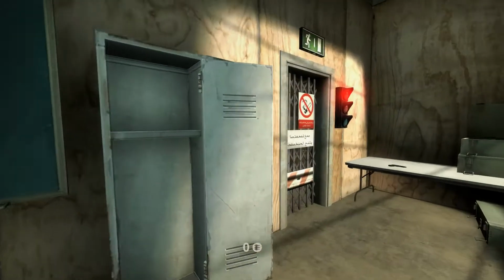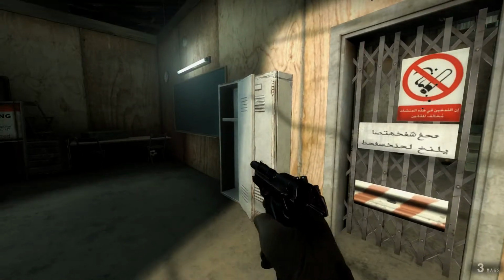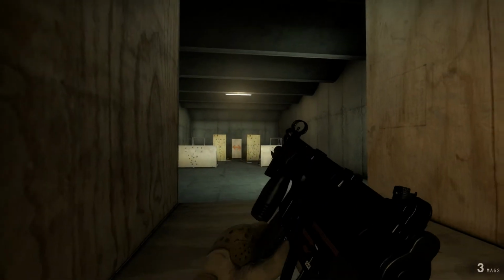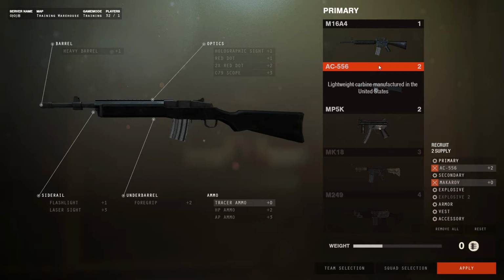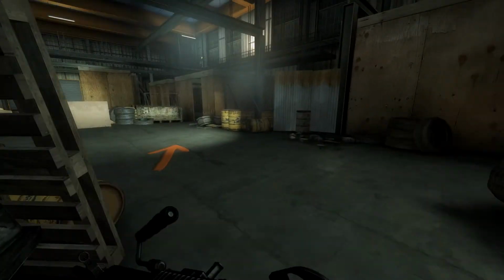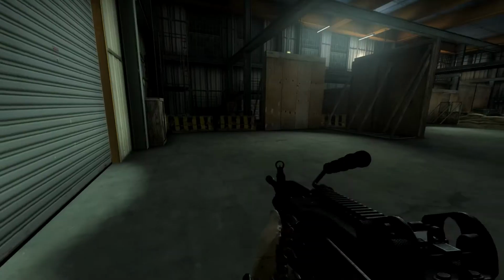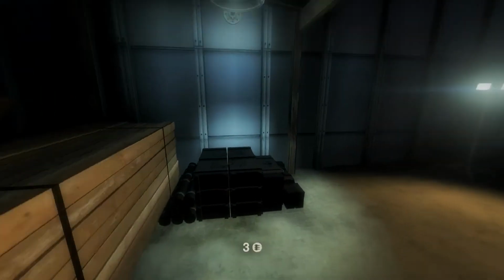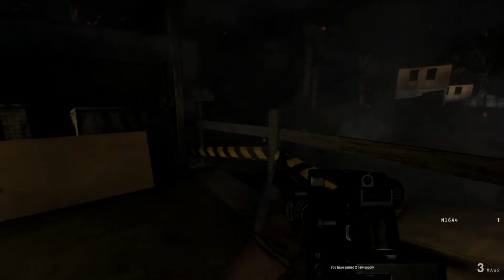Insurgency Gameplay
RELEASE DATE:
23 Jan, 2014

Take to the streets for intense close quarters combat, where a team's survival depends upon securing crucial strongholds and destroying enemy supply in this multiplayer and cooperative Source Engine based experience.

Languages:
English
French
German
Dutch
Polish
Portuguese-Brazil
Russian
Simplified Chinese
Italian
Spanish
Ukrainian

Firefight --- Three territorial objectives, one for each team, plus one neutral. Each team only respawns when they secure an objective. Secure all objectives or eliminate all enemy to win. Every life counts, making this a very suspenseful experience dependent upon teamwork.

Skirmish --- In addition to three territorial objectives, each team has a supply cache to protect. Teams gain extra reinforcement waves until their cache is destroyed. When both teams have lost their caches and all reinforcement waves, it becomes a Firefight match.

Occupy --- There is one central territorial objective in the area. The team that controls it does not deplete reinforcement waves. This gameplay in this mode is reminiscent to King of the Hill or "tug of war".

Ambush --- A high value target ("HVT") must be escorted to an extraction point. It's one team's goal to make this happen and it's the other team's goal to stop this from happening at all costs. The HVT is only armed with a silenced pistol, but can pick up a weapon from a fallen enemy or teammate.

Strike --- Three weapon caches must be destroyed by the attacking team to achieve victory. Destroying a cache earns the attackers more reinforcements and time on the clock. The defenders must retain at least one cache from being destroyed and eliminate the enemy team once their reinforcements run dry.

Infiltrate --- The standard Capture the Flag mode, but with a twist. Your team's goal is to take the enemy's intel and return it to your base. Your team will only gain reinforcements when someone takes the enemy's intel, or when an enemy stealing your team's intel is neutralized. This mode requires very strong team coordination and strategy.

Flashpoint --- One neutral territorial objective and two caches on each side. The goal is to secure the entire area, controlling the middle and destroying the enemy's caches. Your team respawns when they secure the territorial objective or destroy a cache objective.

Elimination --- In this single life mode, attackers must destroy one of two weapon caches, or eliminate the enemy team within the time limit. Defenders must kill all attackers.
Cooperative Game Modes
Checkpoint --- Complete mission-based objectives in sequence against AI enemy. Each successful objective will respawn anyone who was eliminated along the way.

Hunt --- Insurgents are dispersed in the environment, and your squad must eliminate all targets while locating and destroying the weapons cache. High on tension, with only one-life.

Survival --- Play as Insurgents and fight against endless waves of progressively difficult Security enemies on night themed maps. Reaching safehouse objectives with your team earns you supply to purchase better weapons and spawns any dead teammates.

Outpost --- Defend your supply cache against endless waves of enemy trying to destroy it. Each successfully defended wave will bring in reinforcements of your teammates.

Conquer --- Capture the objectives in the area and defend them from enemy trying to retake them. Destroy enemy weapon caches to thin out their numbers.

SYSTEM REQUIREMENTS
Windows Mac OS X SteamOS + Linux

MINIMUM
Processor: Intel® Core™ 2 Duo E6600 or AMD Phenom™ X3 8750 processor or better
Memory: 4 GB RAM
Graphics: Video card must be 512 MB or more and should be a DirectX 9-compatible with support for Pixel Shader 3.0
Hard Drive: 10 GB HD space
DirectX: 9.0c

RECOMMENDED
Memory: 8 GB RAM
Graphics: Video card 2048 MB or more
Hard Drive: 10 GB HD space on a SSD